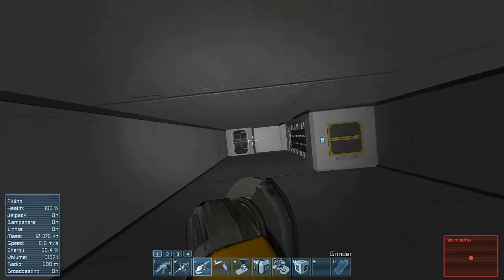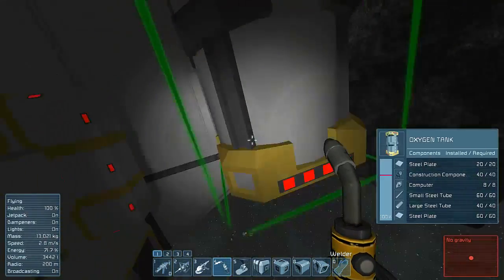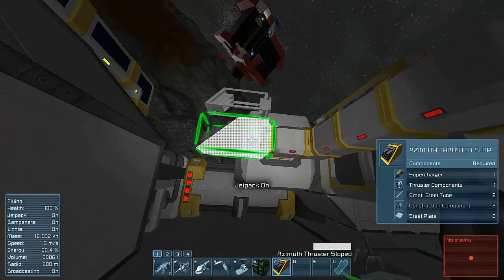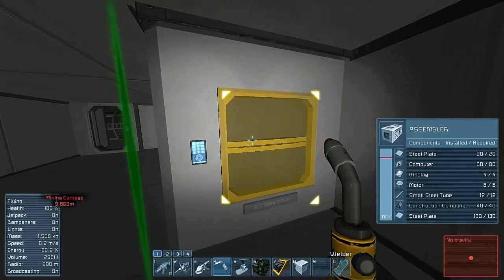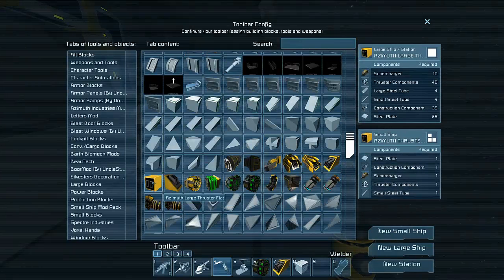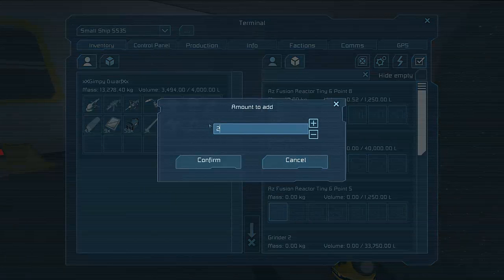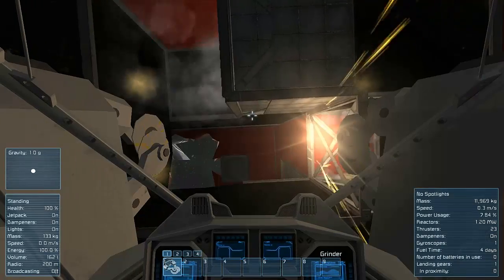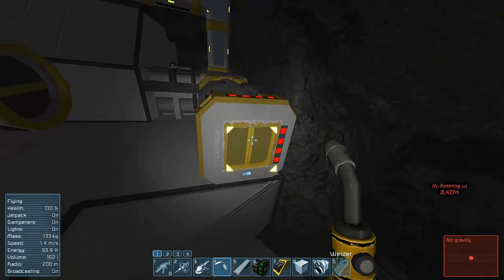SE: Survival [SP] | Ep6 - The Grinder!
Today I Finish Up On The Grinder Ship However Trouble Strikes With The Conveyors As Usual! But I Think We Are Making Good Progress Non The Less!!! ENJOY!!